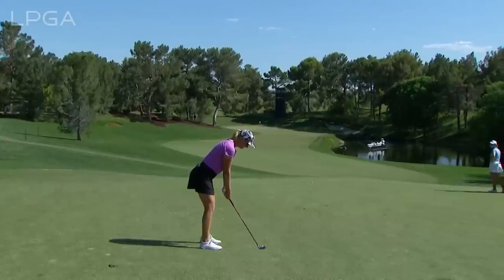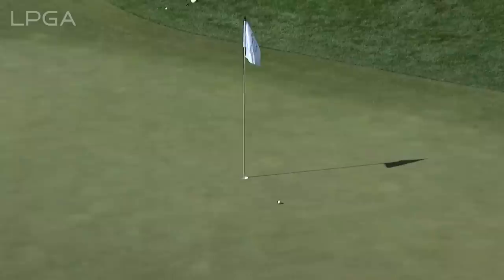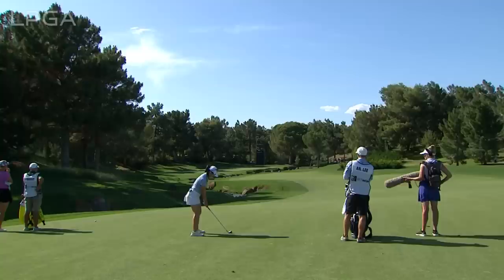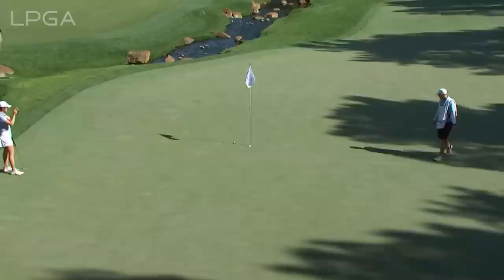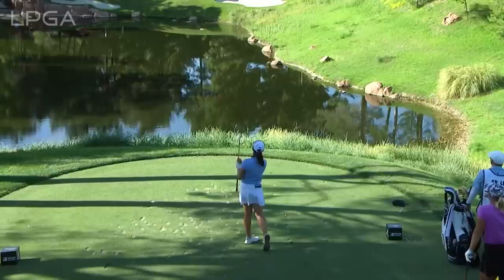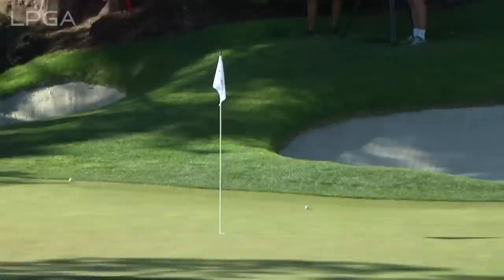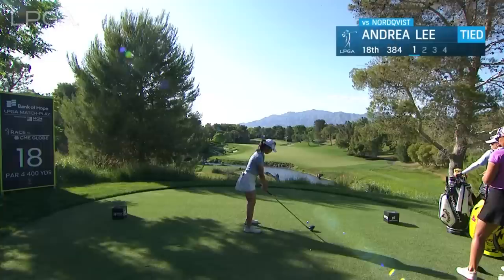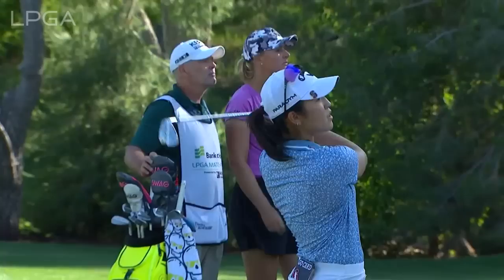Anna Nordqvist vs. Andrea Lee Highlights | Day 3 Bank of Hope LPGA Match-Play